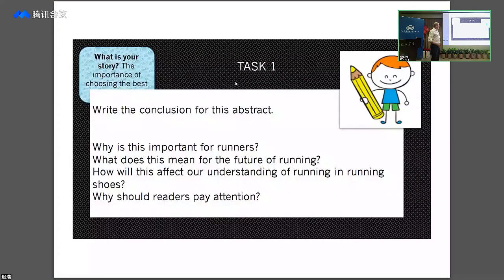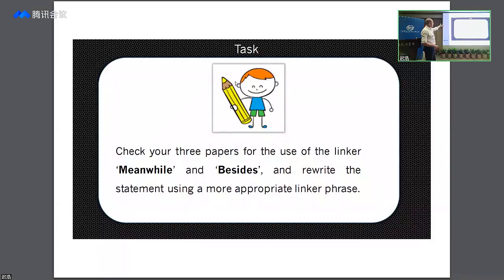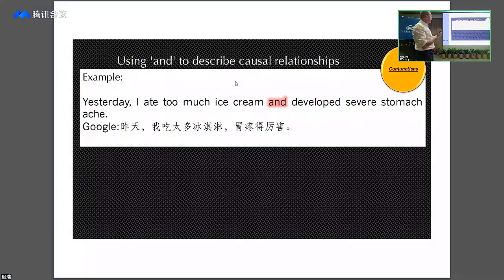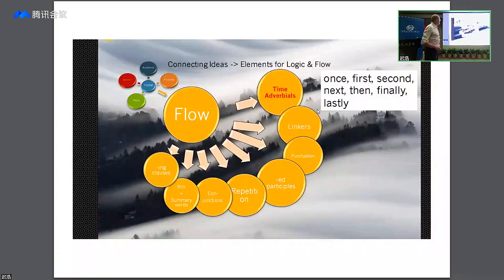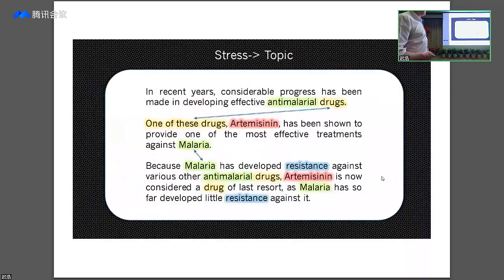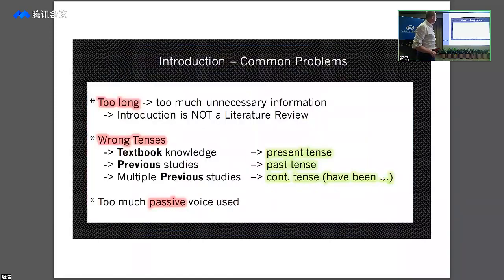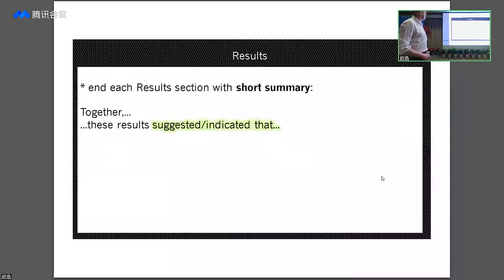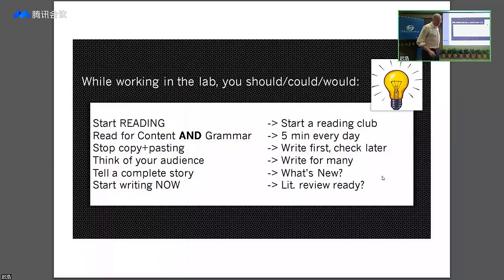Writing academic papers in English the basics 3